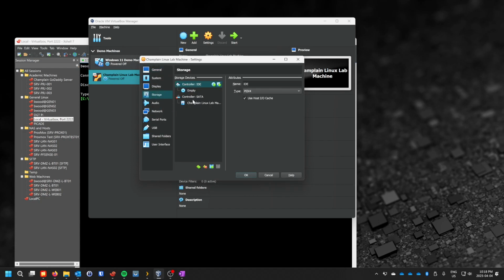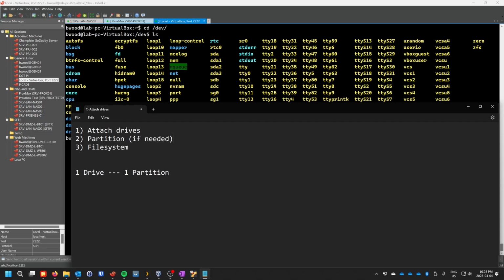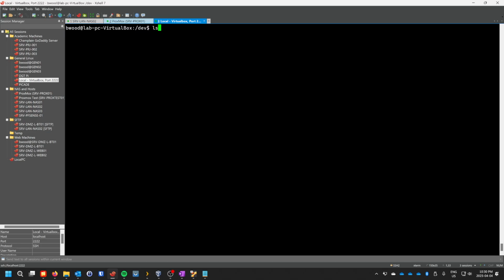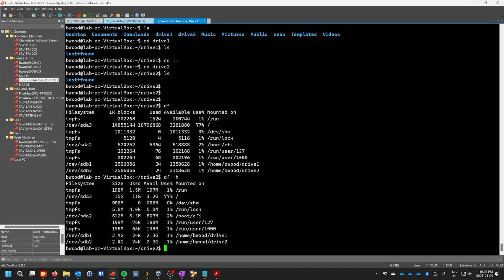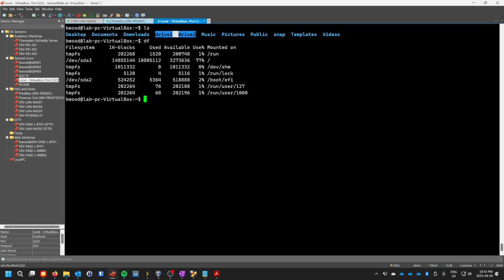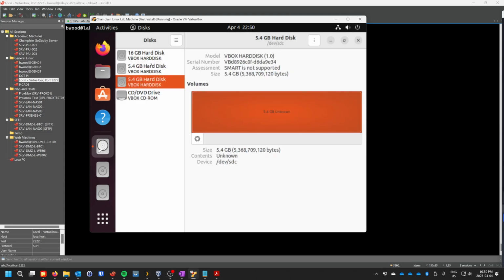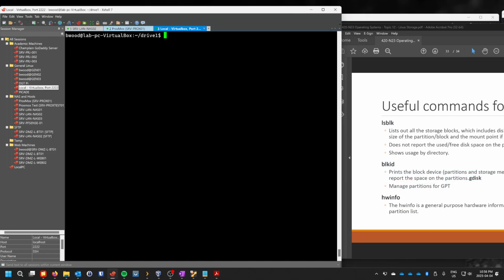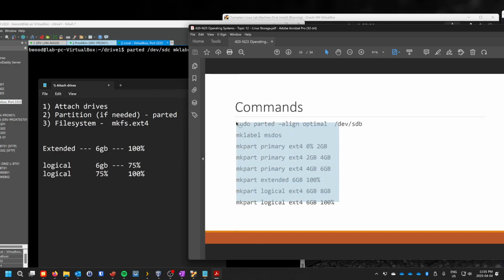Operating Systems - Linux External Storage Basics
Recorded for Champlain College.